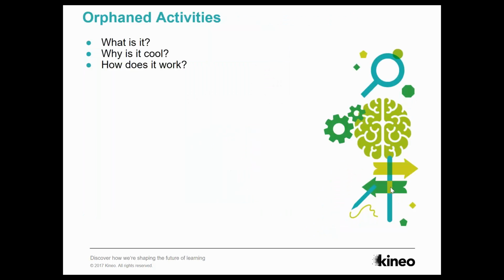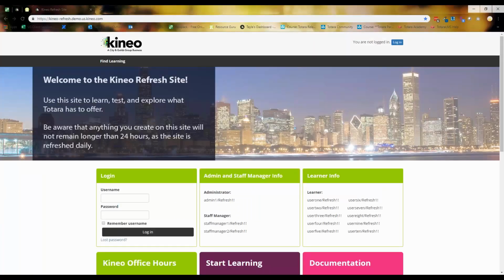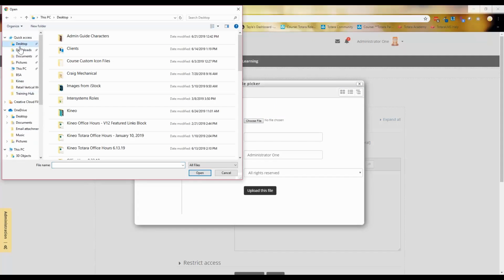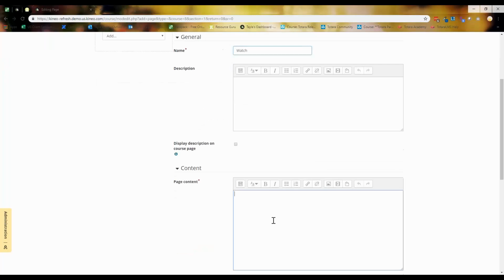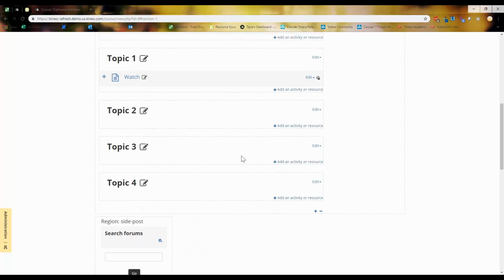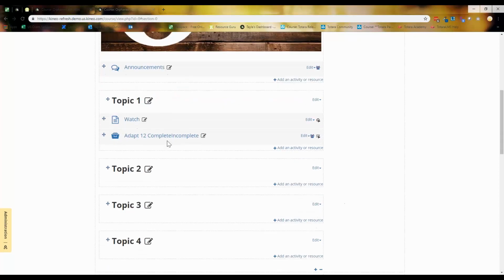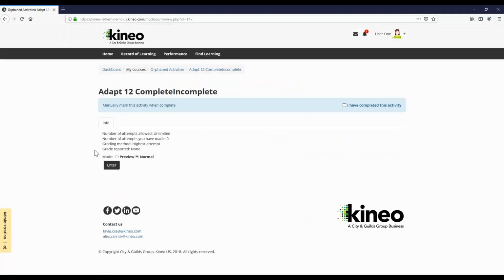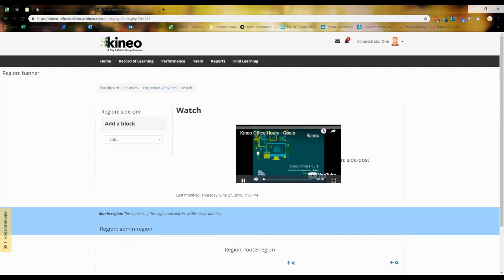Kineo Office Hours - Orphaned Activities